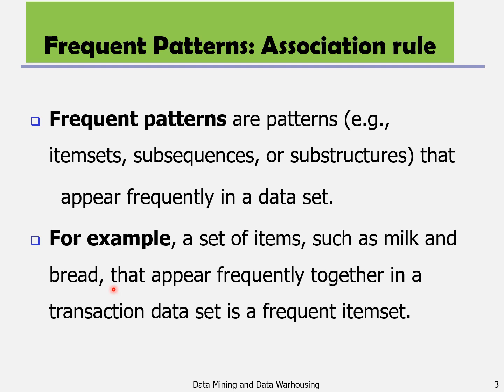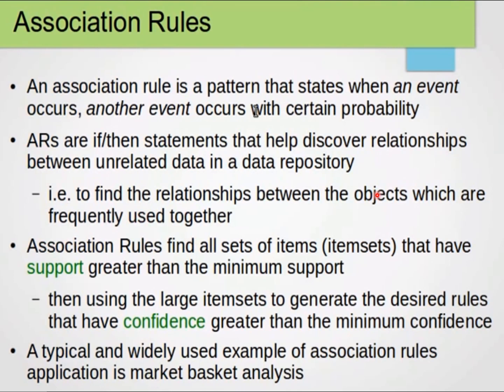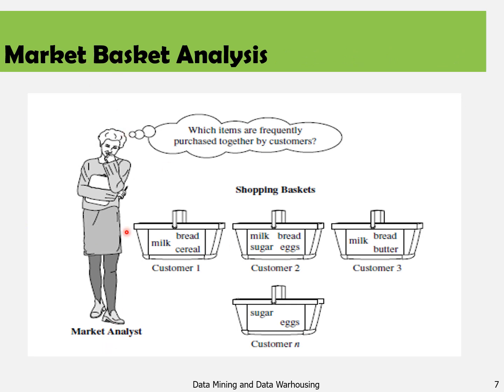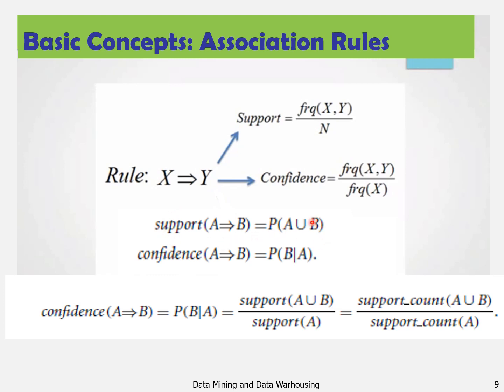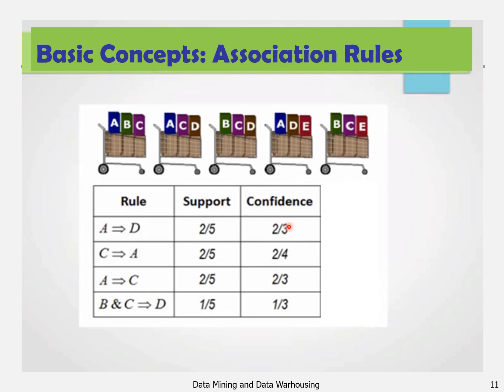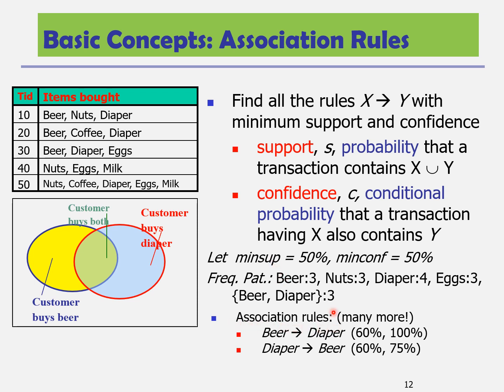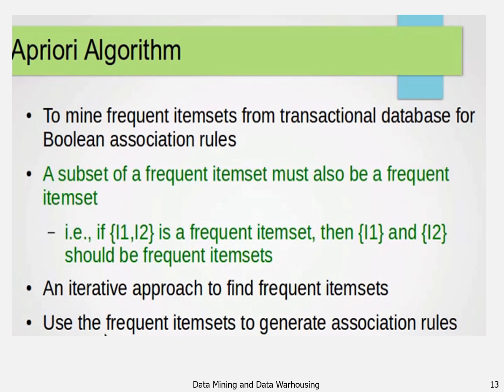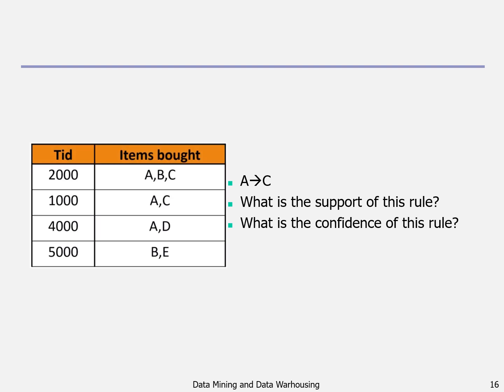Week 9 Association Rules 01Hour